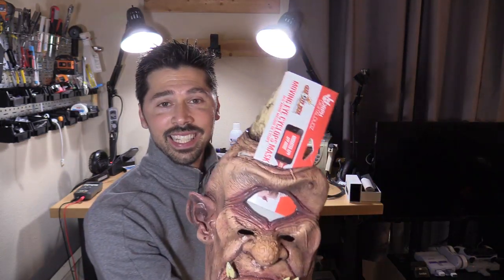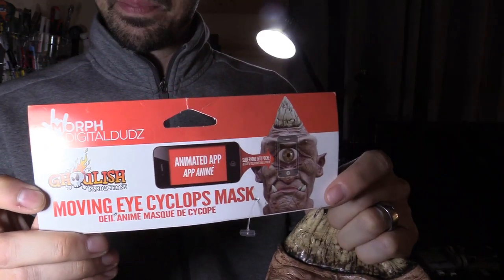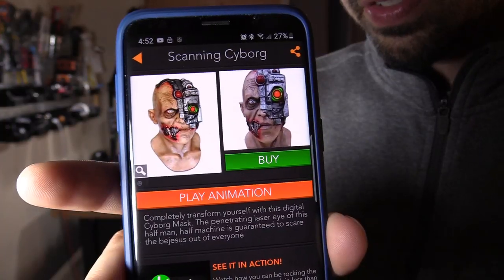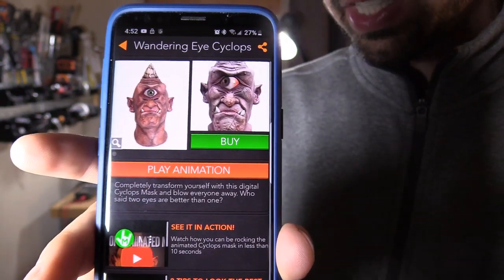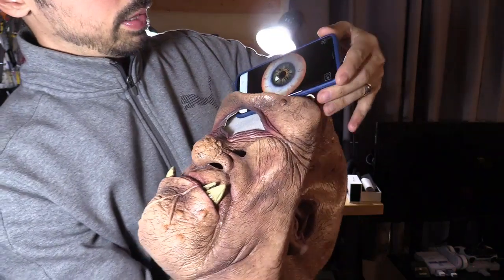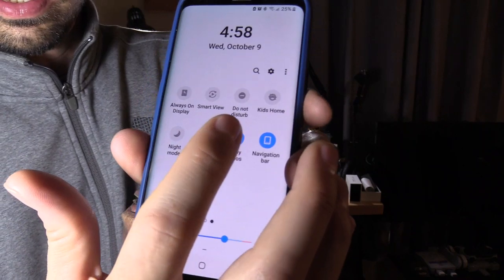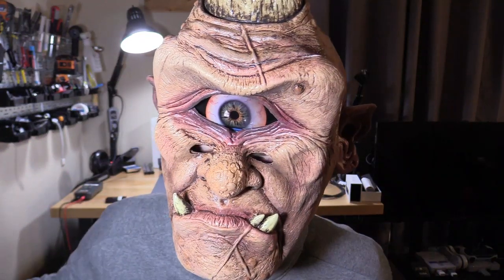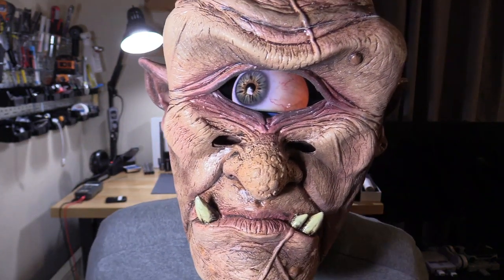HOW TO ANIMATE HALLOWEEN MASK WITH A PHONE APP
Creative Animated Halloween mask using your Android phone or iphone and Morph app.

*Some of these products I order myself and some I receive for free to produce a How-to guides or/and reviews.